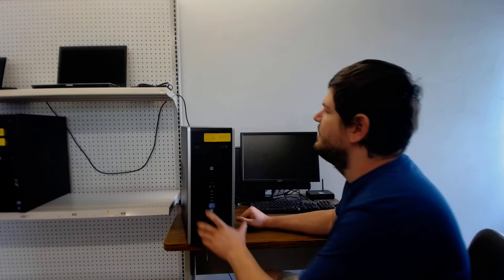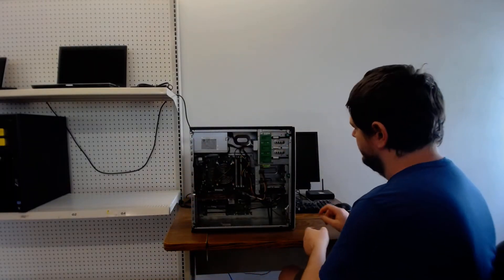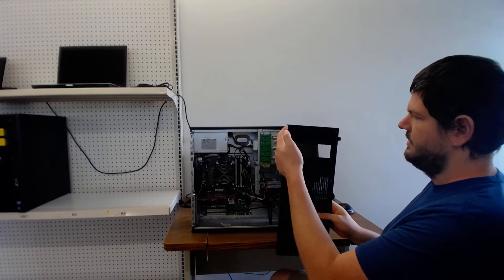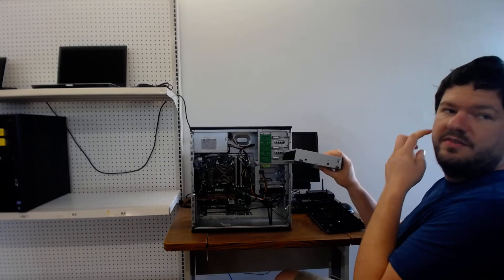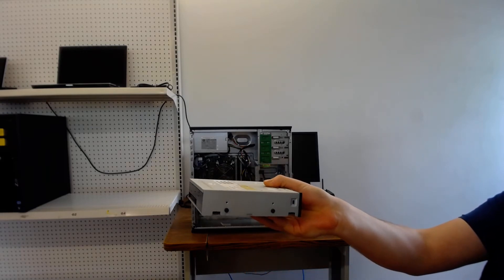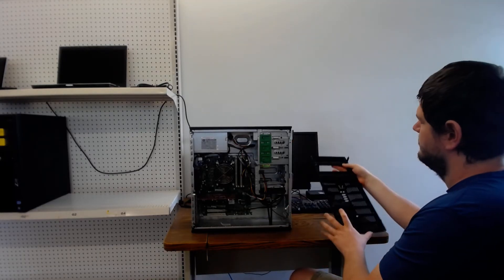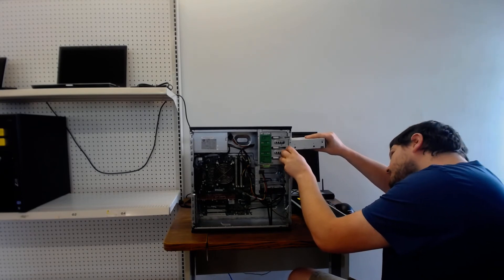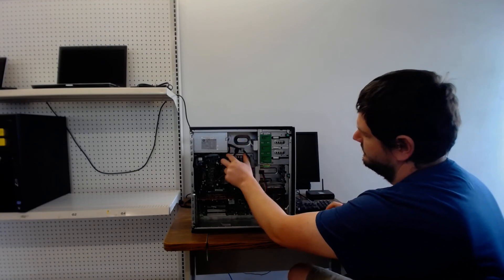Hp 8200 Elite Desktop CD/DVD Drive Replacement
I show how to replace the CD/DVD Optical drive on a HP 8200 Elite Desktop. It is the same for many other HP desktops also. It is a very straight forward process but it never hurts to watch someone else first before trying it yourself.